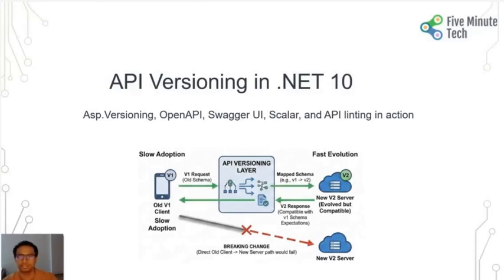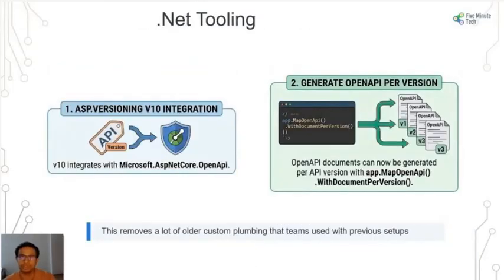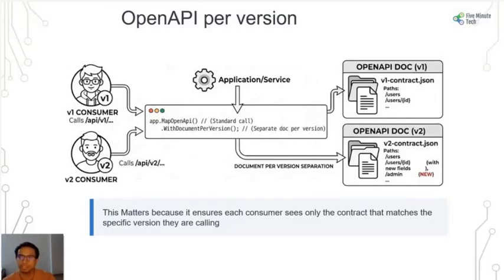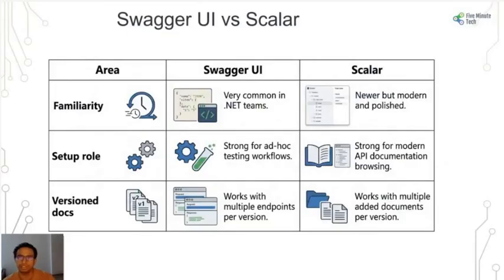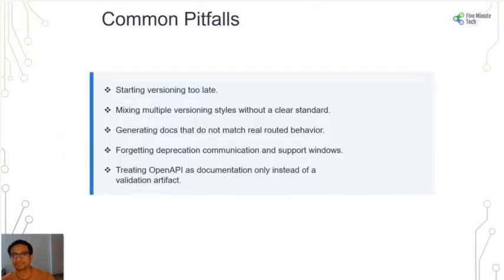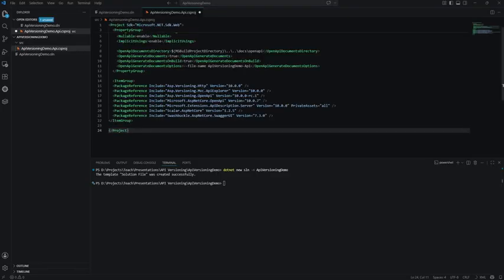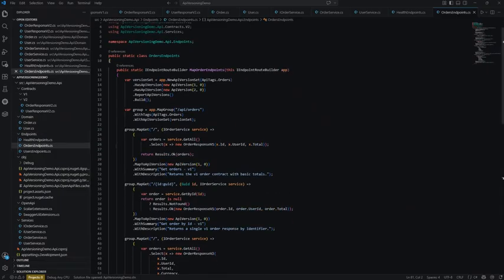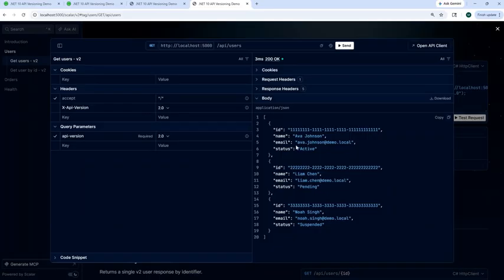API Versioning in .NET 10 : Asp.Versioning, OpenAPI, Swagger UI, Scalar, and API linting in action